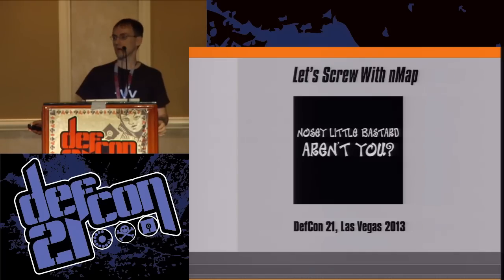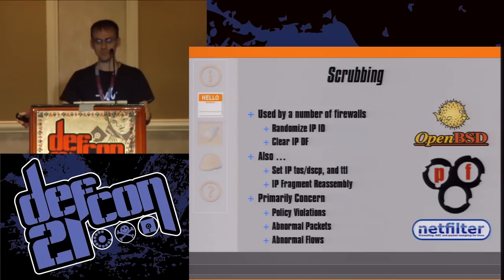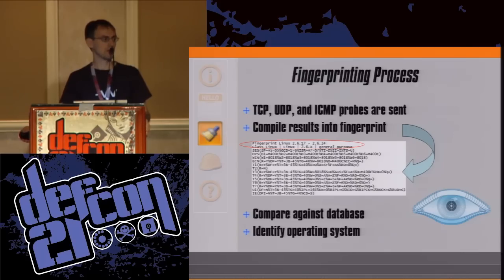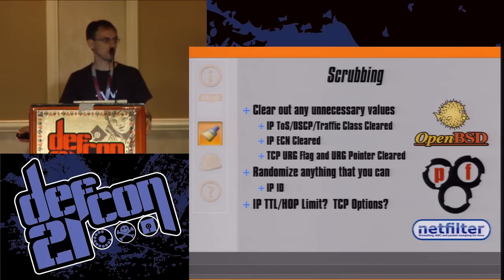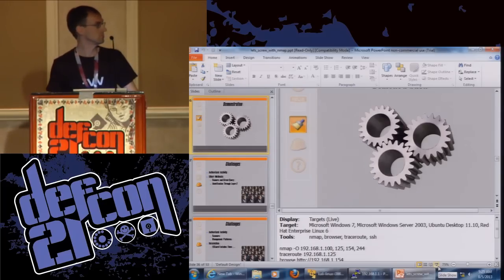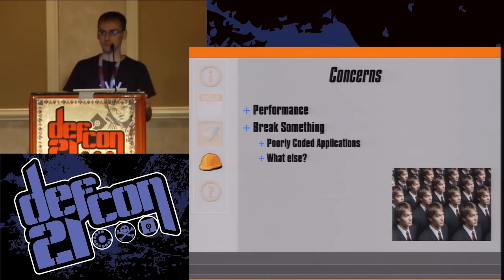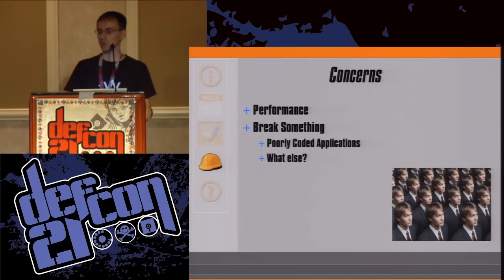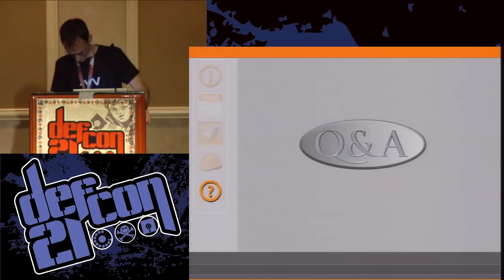Defcon 21 - Let's Screw with Nmap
Gregory Pickett